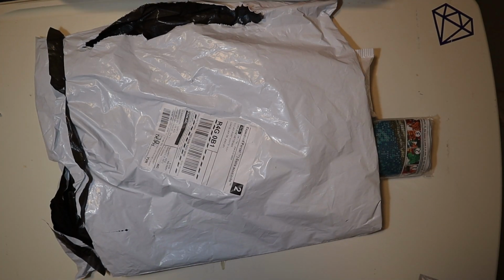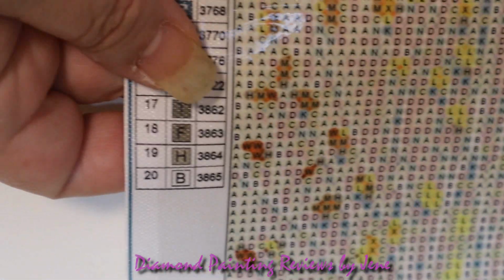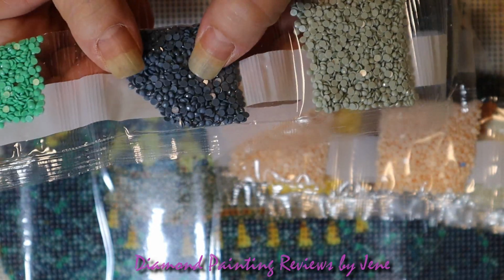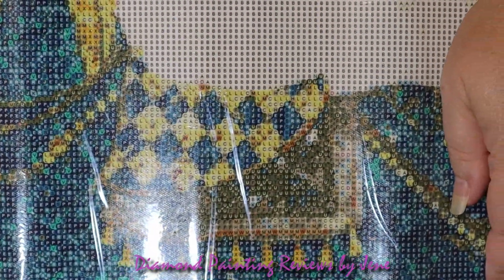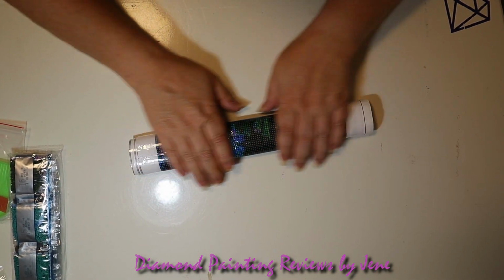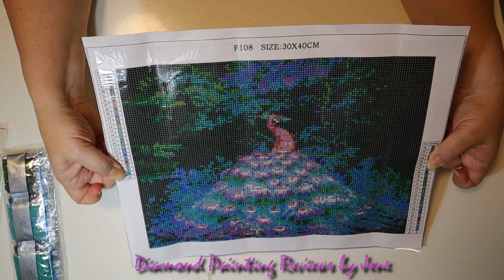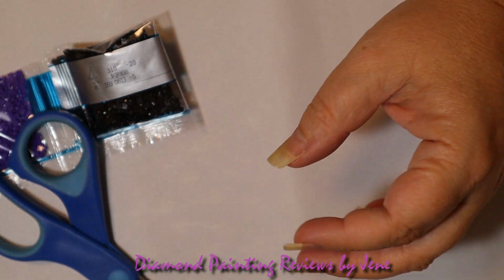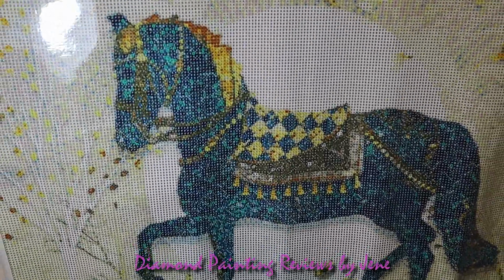First Impression of FGNormal.com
Etsy Store:

My Favourites

A3 Light Pad

Condenser Microphone with 1/4" Adapter for Smartphone

Headband Magnifier LED Illuminated Hands Free Head Magnifying Glasses

A4 LED Light Pad Light Board Stand Holder and 93Pcs/ Set Diamond Painting Pen Cross Stitch Tool Kit

If you would like to send friend mail (Not required)

Jene Metzener
c/o:  Enns Brothers
310-400 Fort Whyte Way
Oak Bluff, Manitoba, Canada
R4G 0B1

My promise to all my views is a in depth, HONEST reviews on product unboxings and full post reviews.